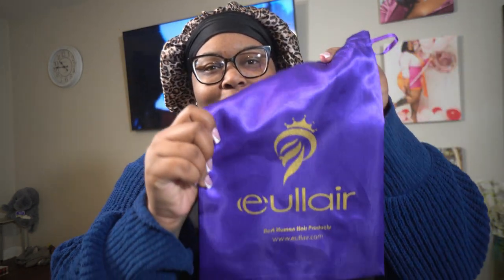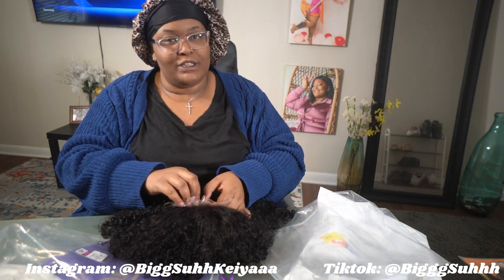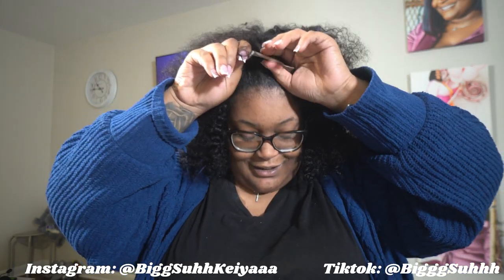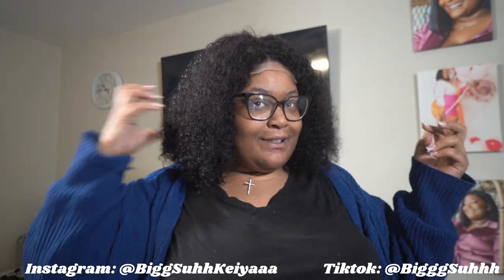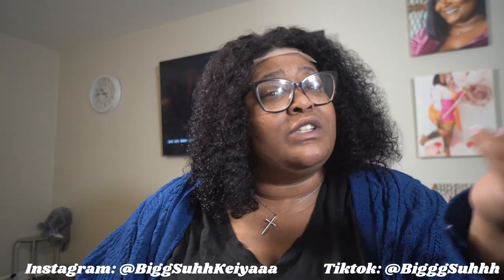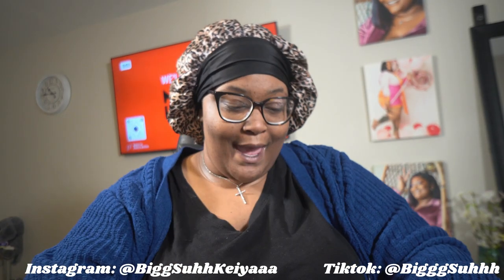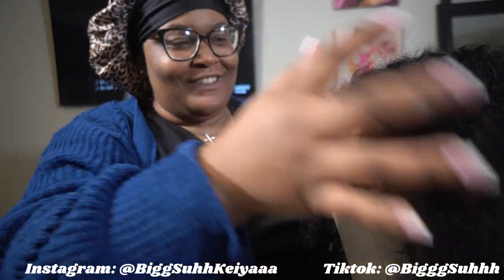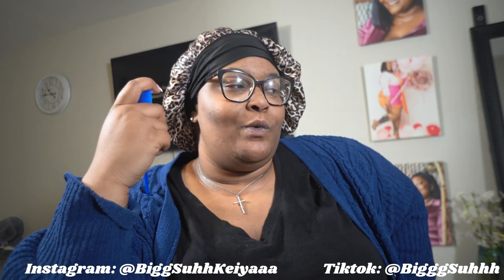Eullair Hair Pixie Curl Bob Review l Human Hair Frontal Wig/ Vlog Diaries Birthday Wig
Brand Name: Eullair
Material 100% Human Hair Wig, Cut from Hair Donors
Wig Color: Natural Color
Wig Type:  4x4 BOB Wig 14INCHES
Wig Cap Size : Medium Size 22.5inch with Elastic Band & Adjusted Straps
Combs: 4 Combs Inside
Gifts: Wig Cap, Hair Edge Brush ( 2 Wigs Get a Bonnet Cap )
Payment: Accept Debit / Credit Card or PayPal or Klarna pay in 4
Delivery Time: USA (2-5 Working Days)